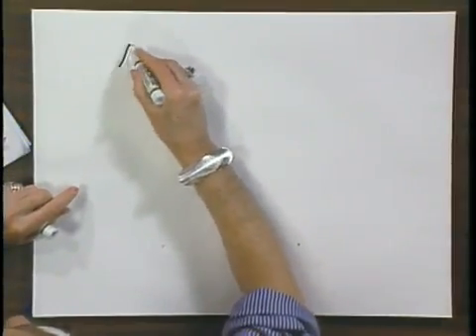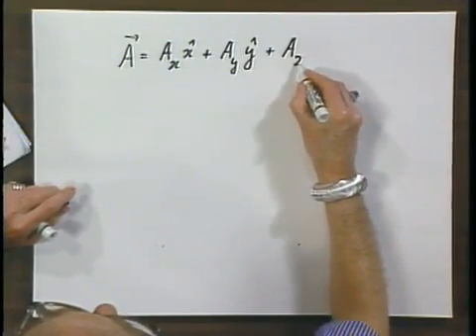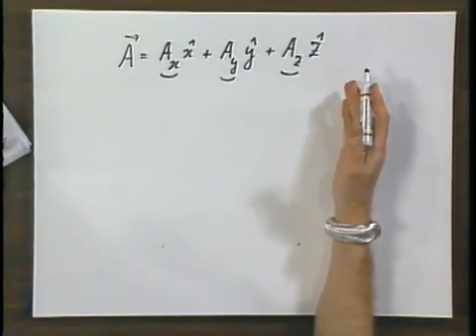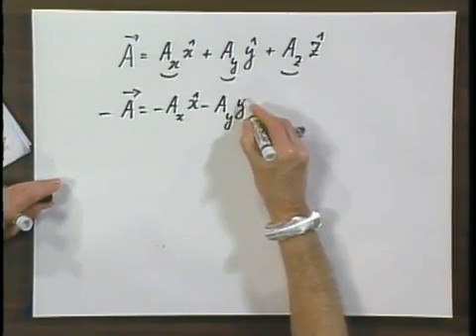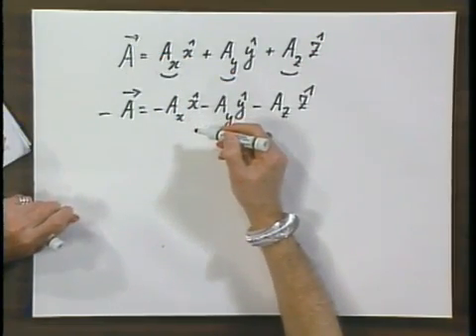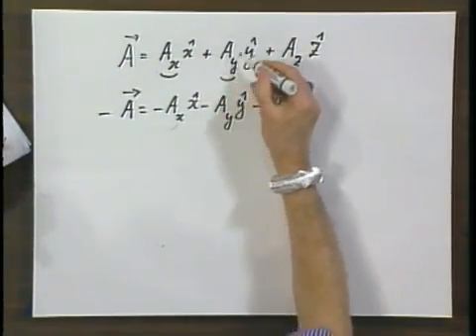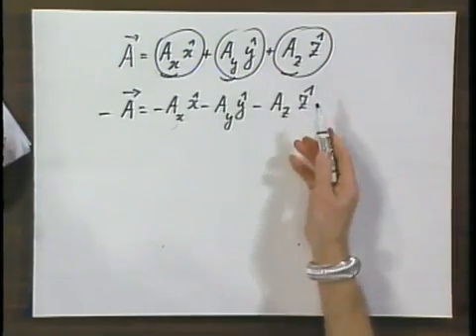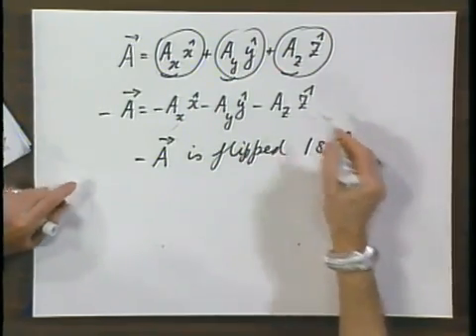8.01x - Module 03.03 - Vector A and -A.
vector A and -A